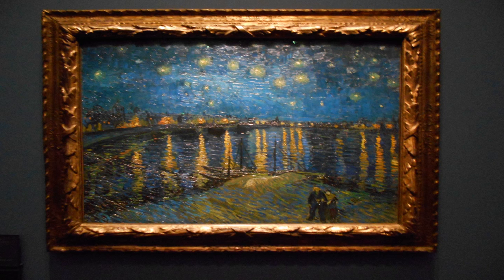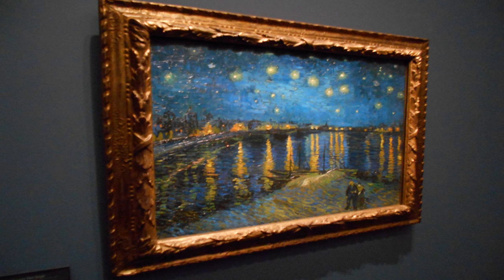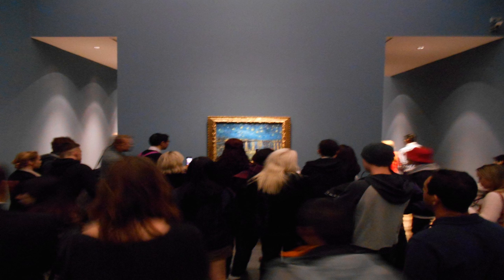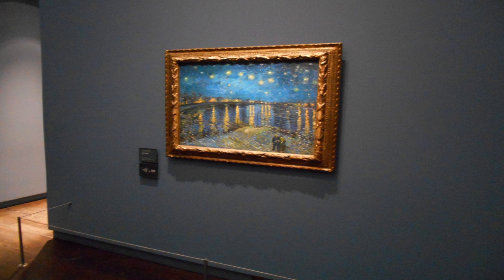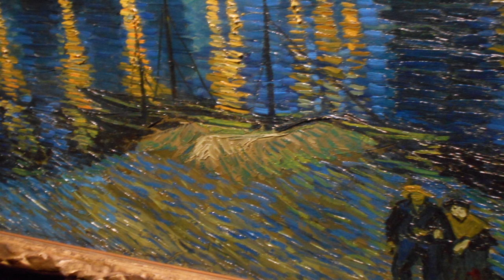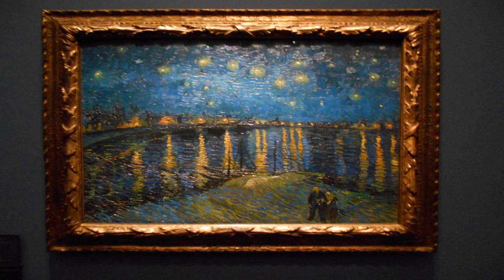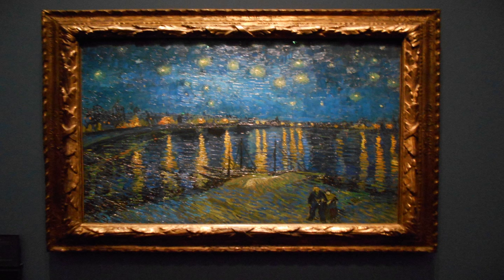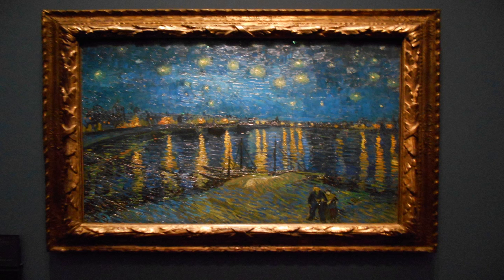Art Analysis: Starry Night Over The Rhone Explained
Today I visit the Musée d'Orsay, Paris, France and Vincent van Gogh's 1888 masterpiece "Starry night over the Rhone".  In today's audio podcast and slideshow I will take us on a journey to look into the history of the painting, the location and the story which inspired Van Gogh to create this beautiful powerful painting.